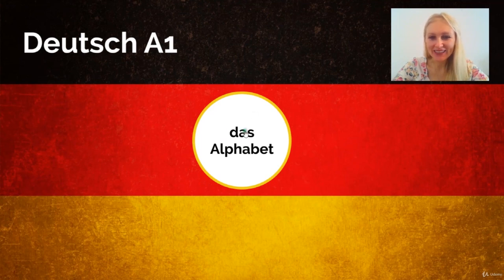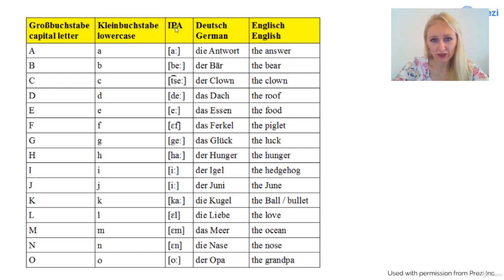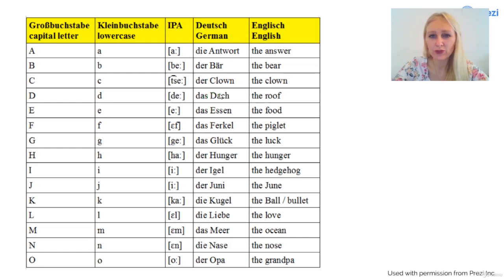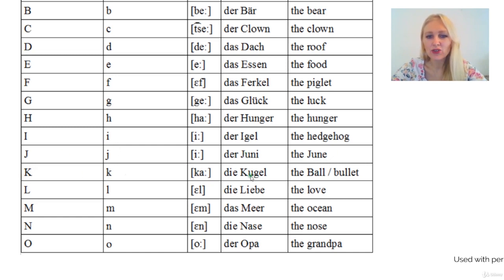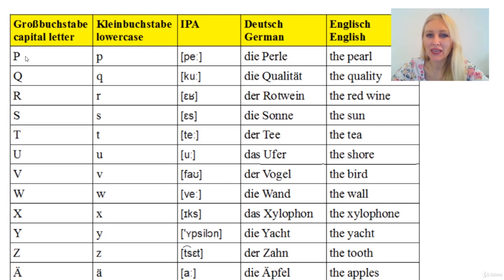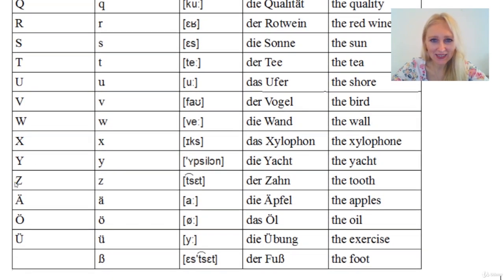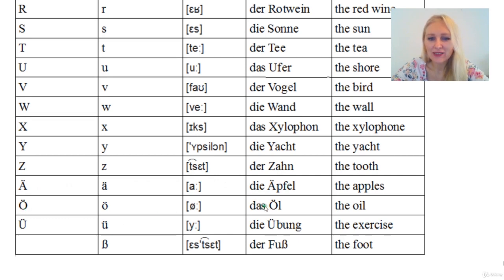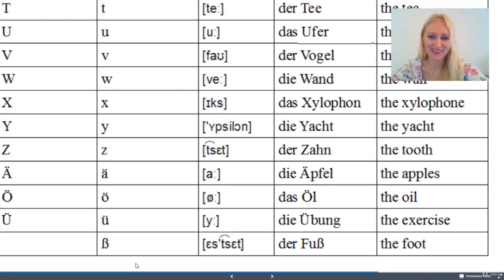29 January 2024